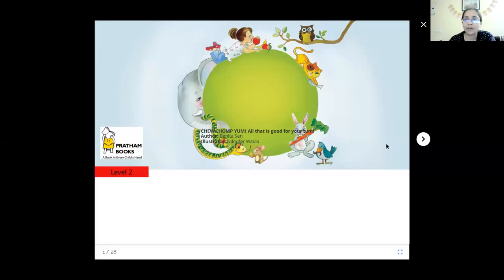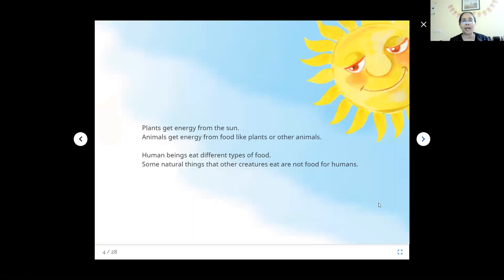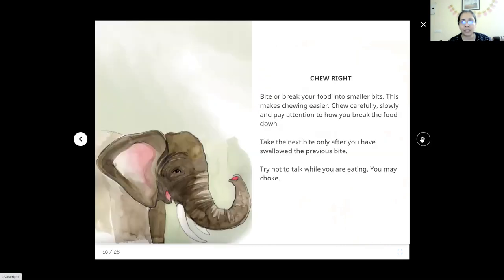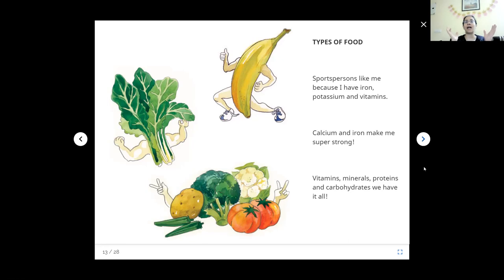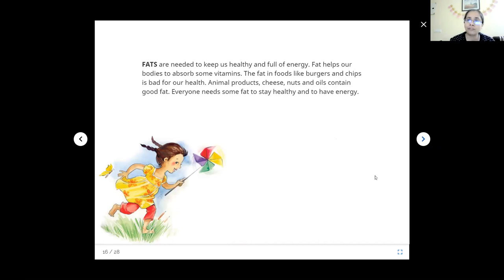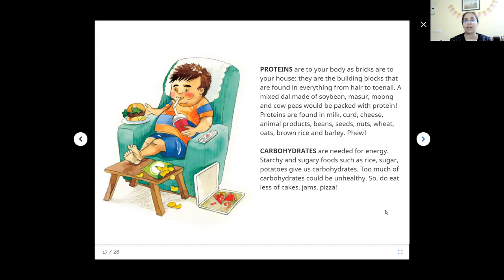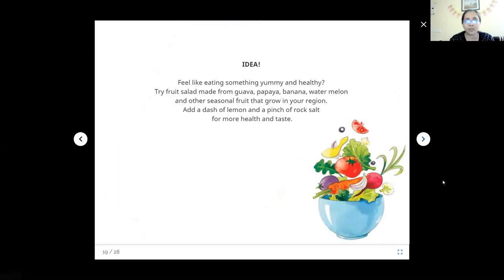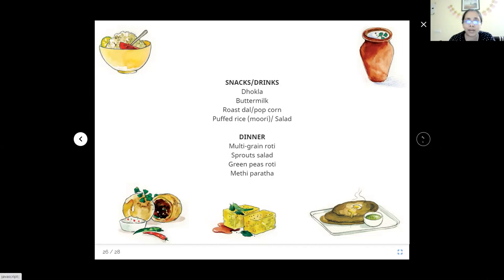CHEW CHOMP YUM! All that is good for your tum! | StoryWeaver | Aruna Agrawal's Story Time